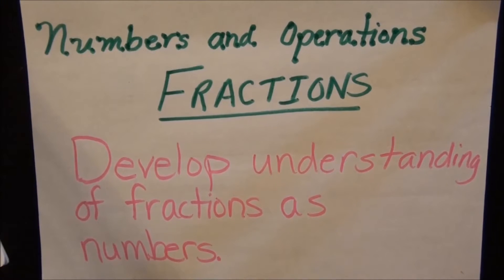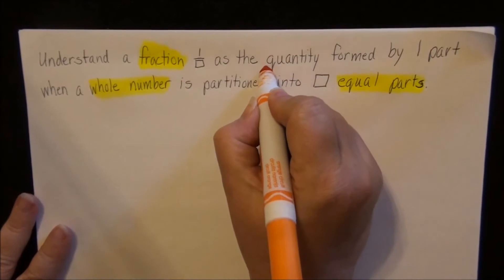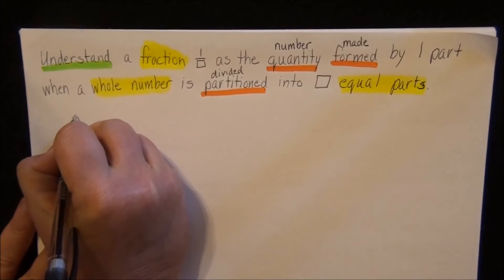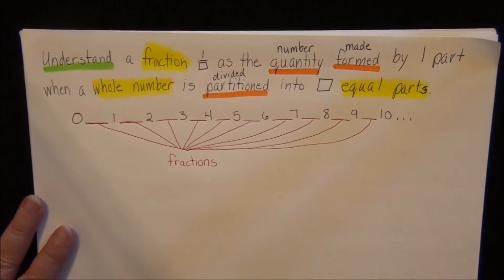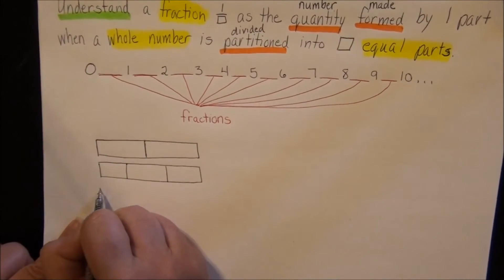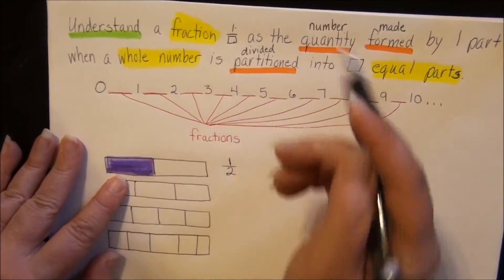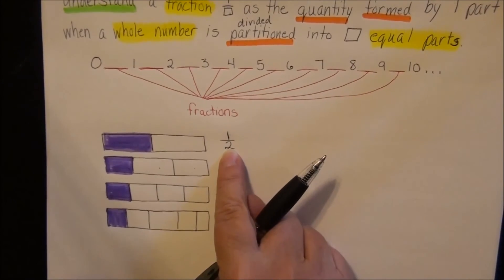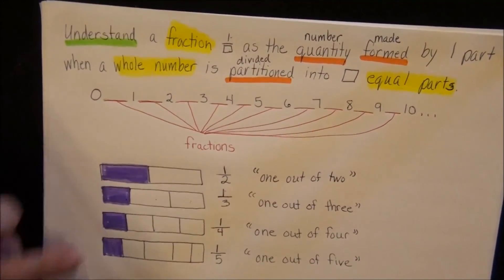3rd Grade Fractions Lesson 1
After this lesson, you will understand that a fraction is one part out of given number of equal parts.